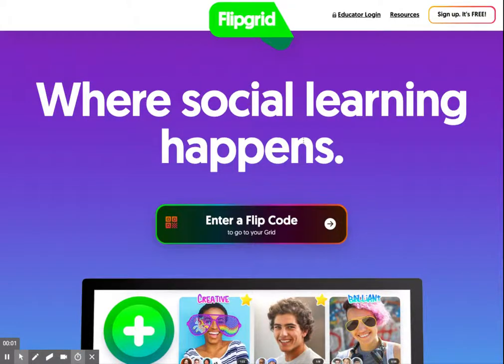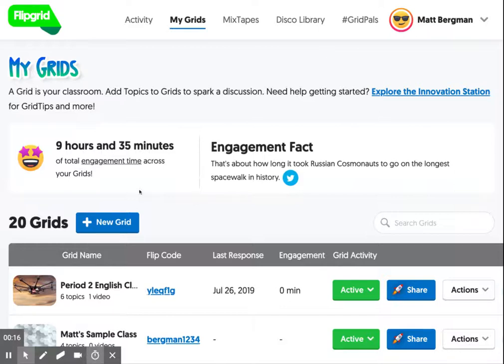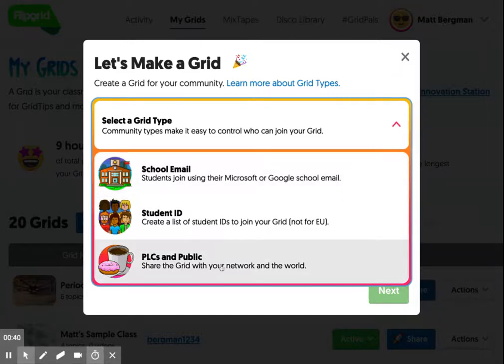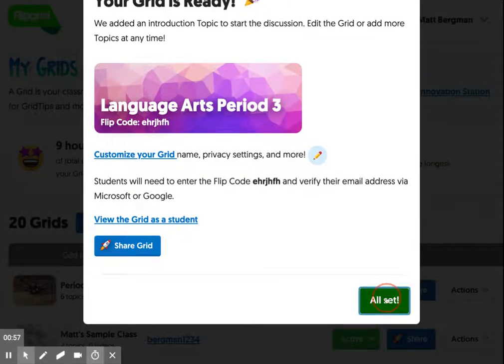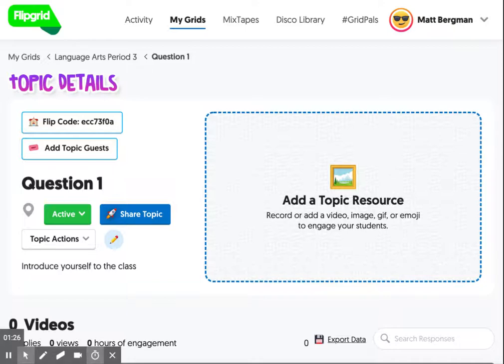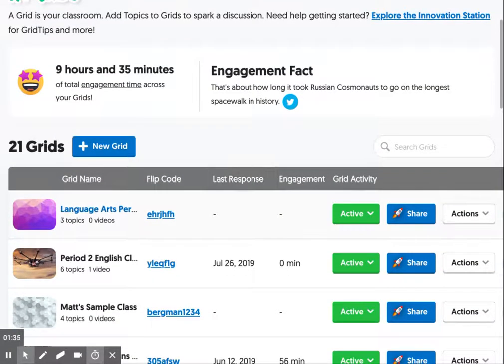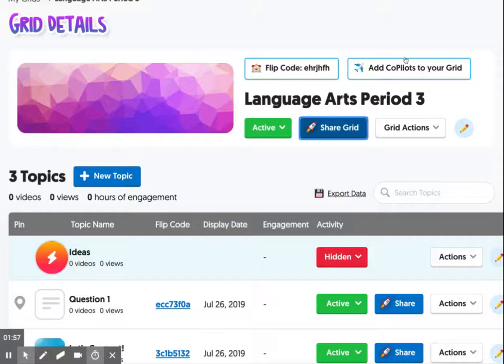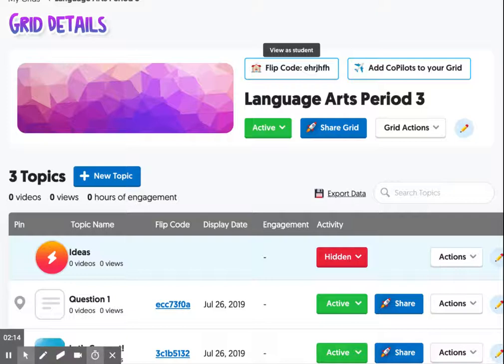Flipgrid - Video for student engagement and formative assessment